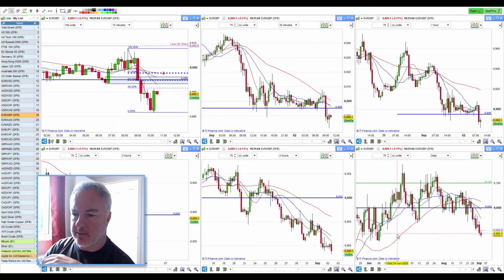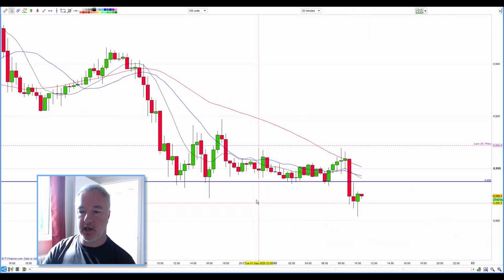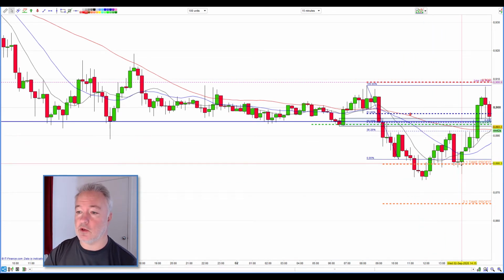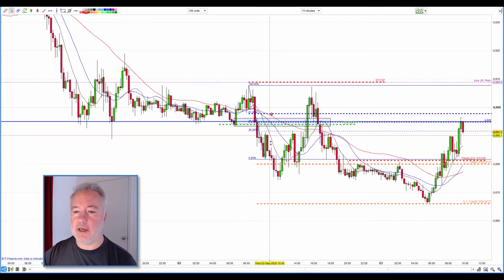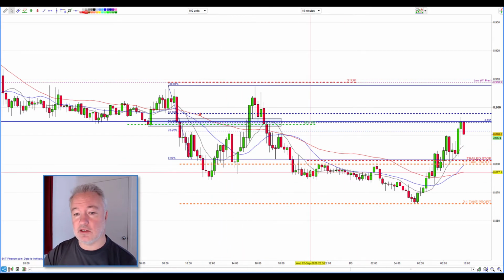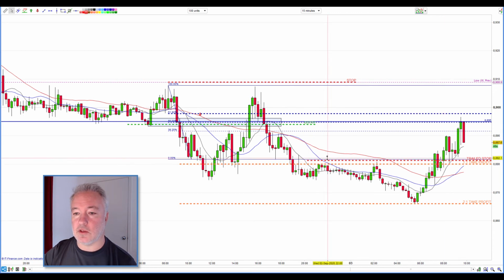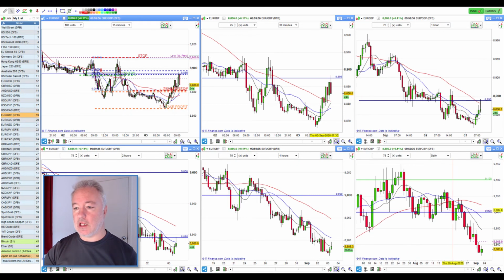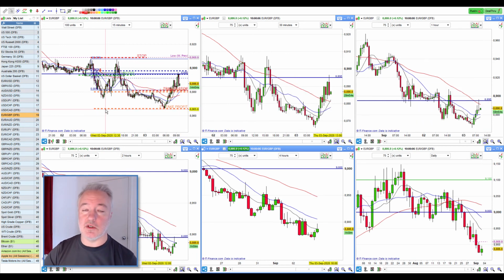EURGBP LIVE TRADE, outcome & review, 3rd September 2020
This EURGBP forex daytrade was taken yesterday and closed out this morning- the livetrading outcome was positive, but there are mastertrader observations to take way here.

About me:
ETX Capital
CME Future Institute
ICE
OANDA
CMC Markets
RJ O'Brien
ATFX
City Index
Gain
TradeStation

Recording: Camtasia